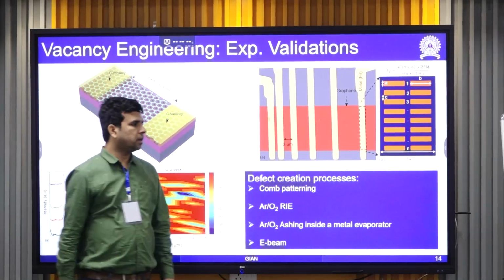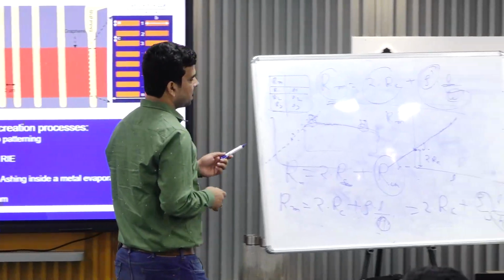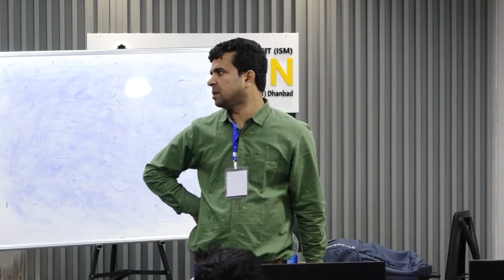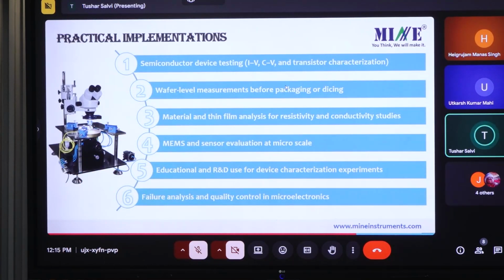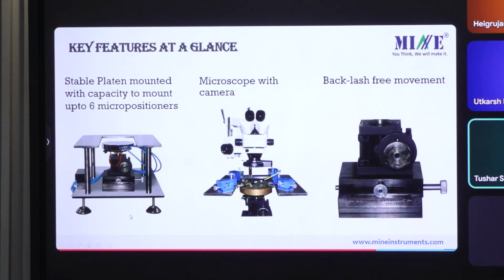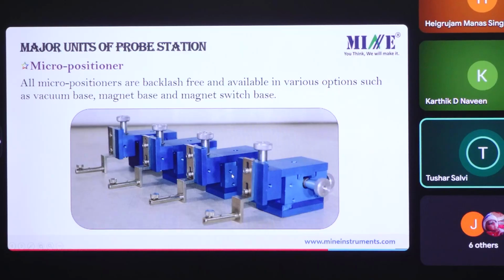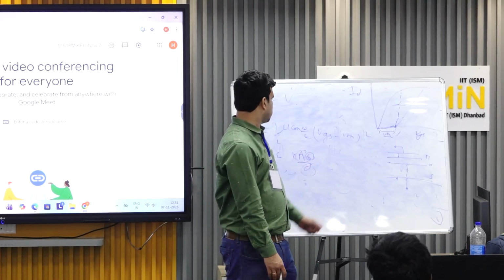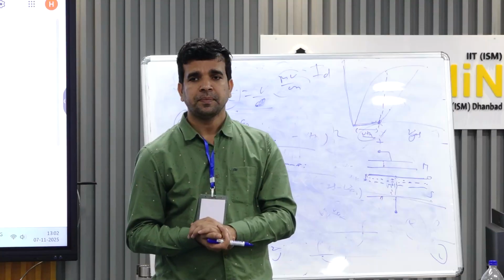L10 TLM structure and contact resistance extraction. Defect (trap) analysis. An overview of advan...